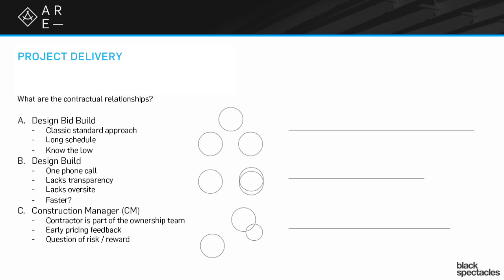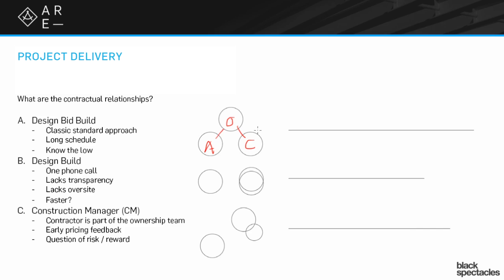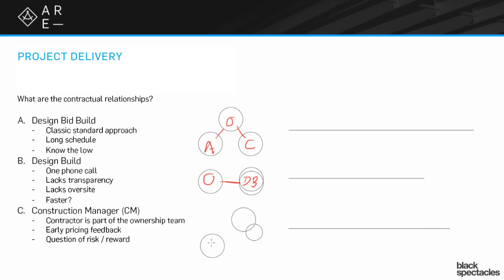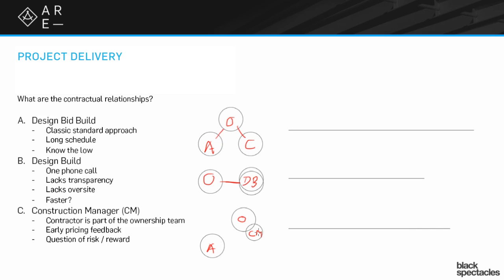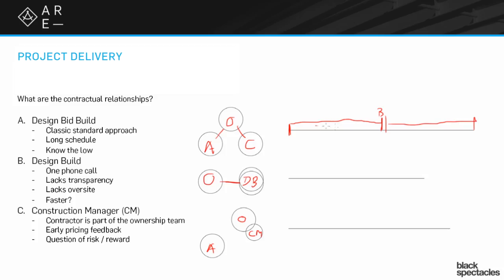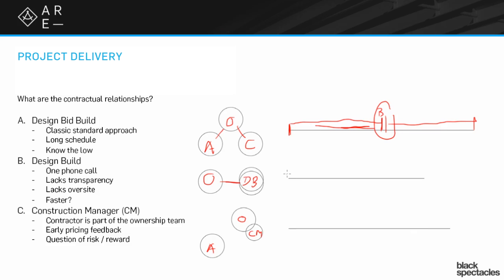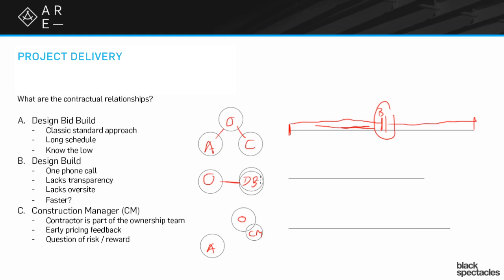Project Delivery Part 1 - Construction Documents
In this video from our Construction Documents Exam prep course, Mike Newman discusses the concepts behind the project delivery, which is important because it shapes a lot about the way that you look at the project. He discusses some of the important concepts when thinking about Contractual Relationships, such as:
 -Design Bid Build
 -Design Build
 -Construction Manager
Mike will go over each of these concepts and offer his unique insight into not only the thought process behind the concepts, but what you need to understand about these concepts when taking the exam.